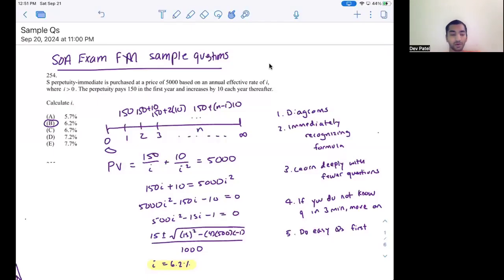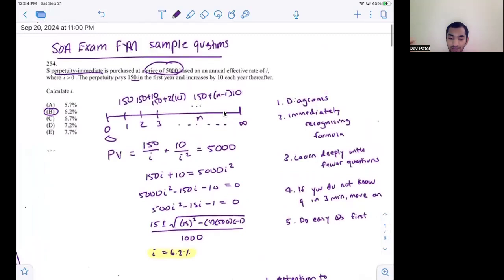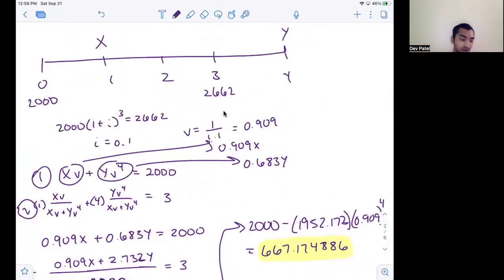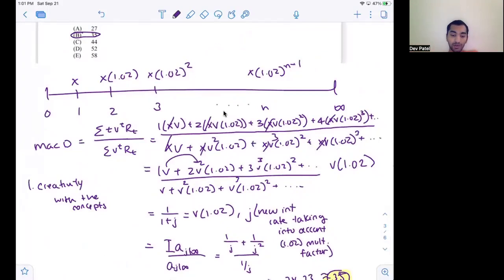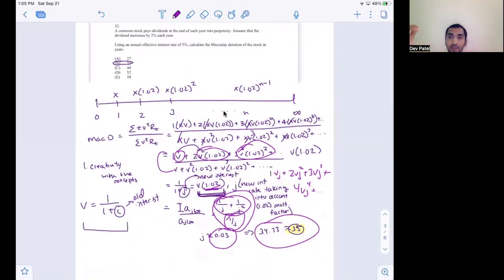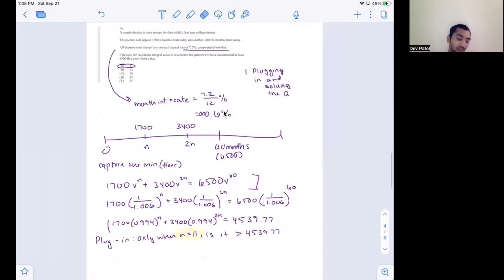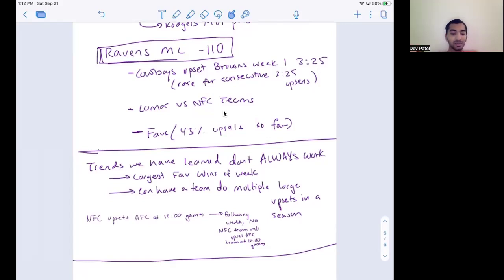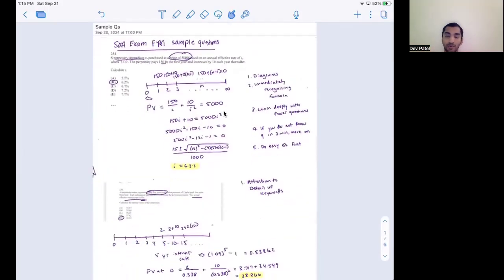Exam FM Sample Questions, NFL Week 3